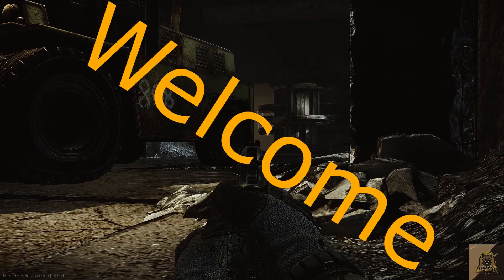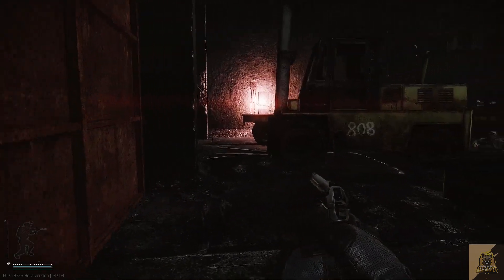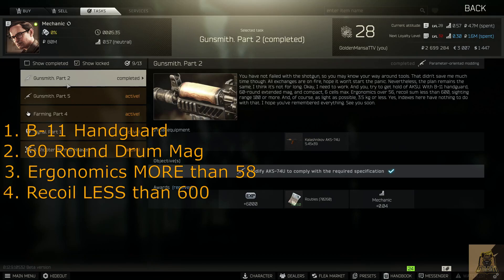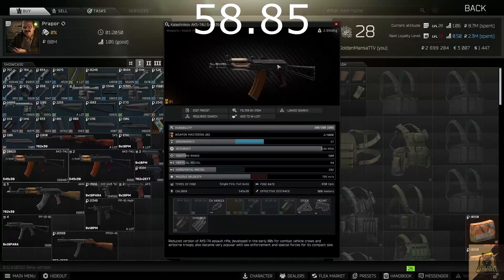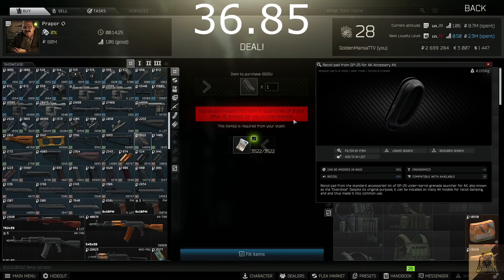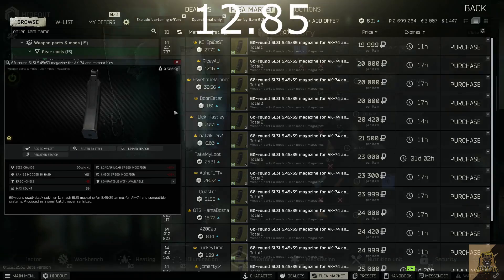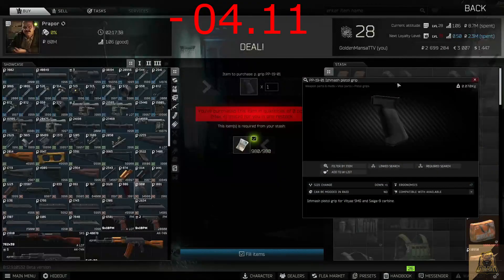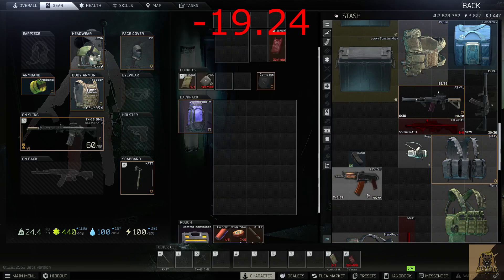Tarkov in 60: Gunsmith Part 2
List of parts:
1. AK-74U
2. Izh Mash Metal Stock for AKS-74U
3. Gp-25 for Ak Accessory Kit
4. B11 AKS -74-U handguard
5. 60 round Drum Mag
6. Cobra Handguard
7. PP-19-01 Izmash Pistol grip